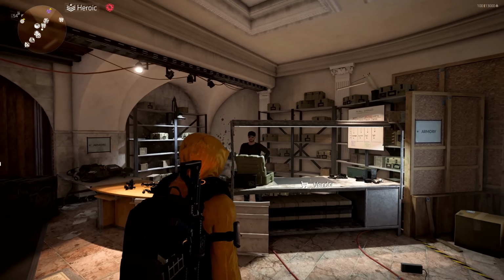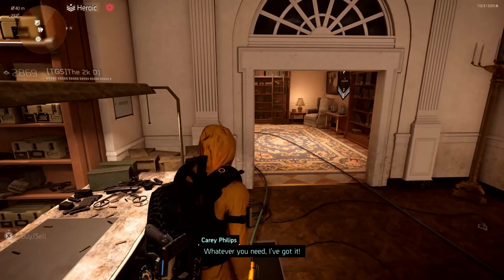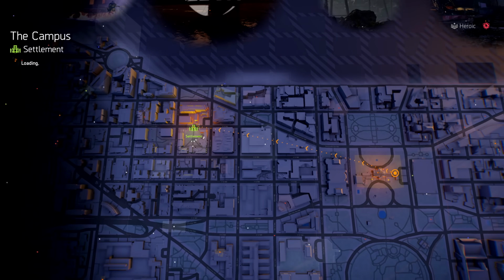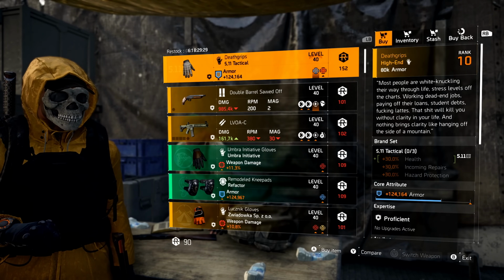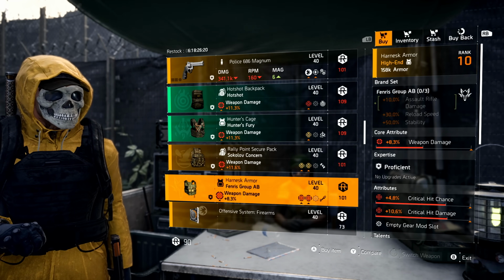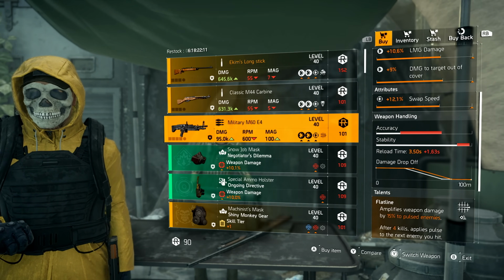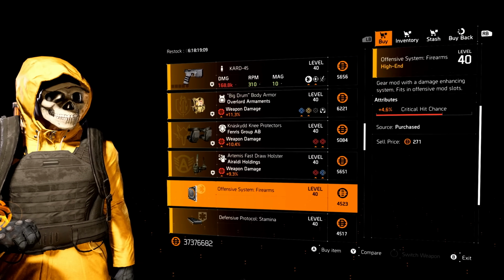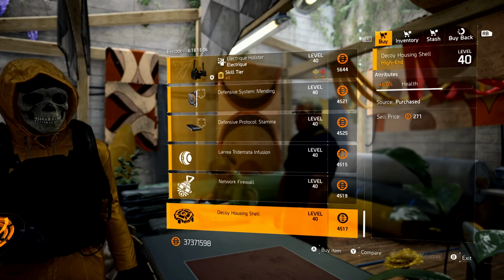*BEST VENDOR RESET IN AGES* The Division 2: Weekly Vendor Reset & Must Buys...